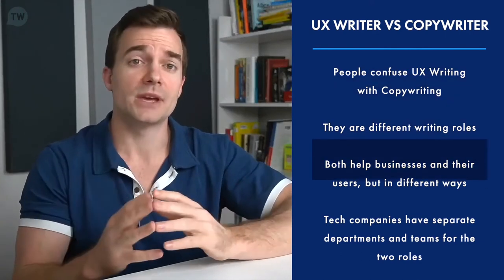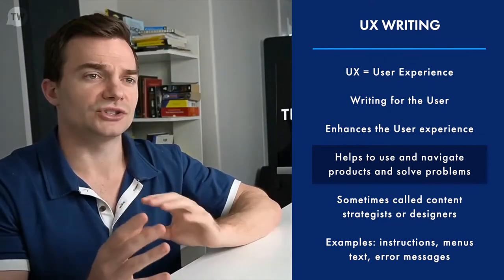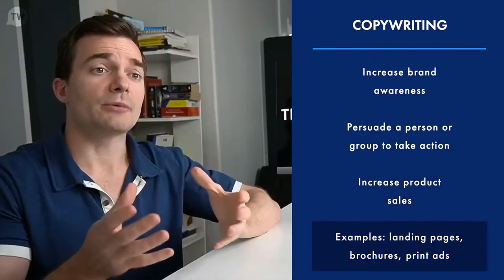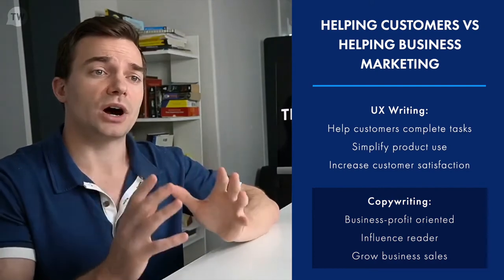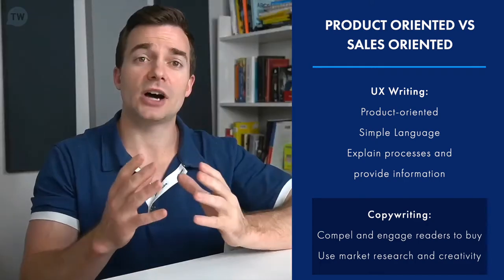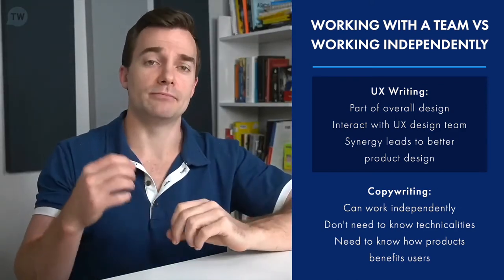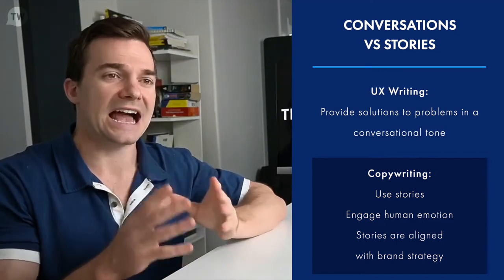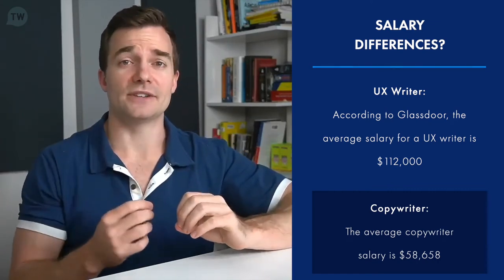UX Writer vs Copywriter: Whats the Difference?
If you're interested in learning more about UX writing, then become a certified UX writer with Technical Writer HQ

This video is for writers who want to learn about the two writing roles, and for writers who are thinking of transitioning from one role to the other. It will include a definition of UX writing and copywriting, and we’ll also take a look at the differences between the two roles.

Want to connect with other UX writers? Join our exclusive community of UX writers

0:00 Introduction
0:59 UX Writing
1:49 Copywriting
2:38 Helping Customers vs Helping Businesses with Marketing
3:12 Product Oriented vs Sales Oriented
3:46 Technical Writing vs Creative Writing
4:17 Working with a Team vs Working Independently
4:54 Conversations vs Stories
5:41 Salary Differences